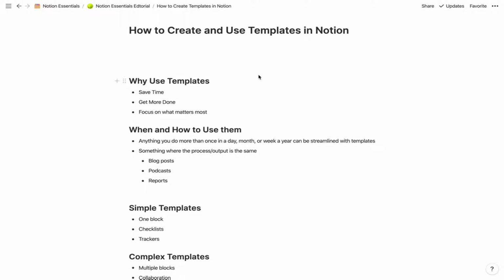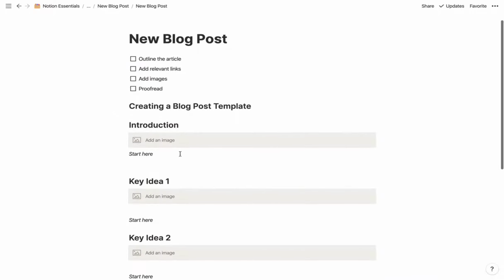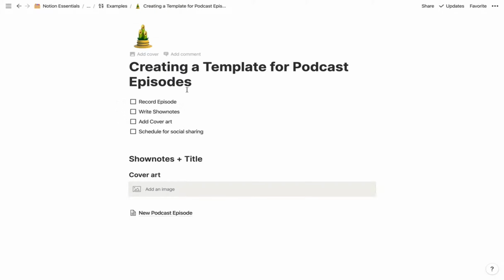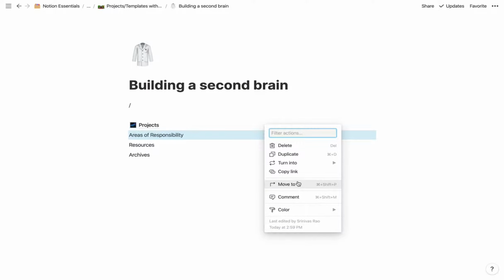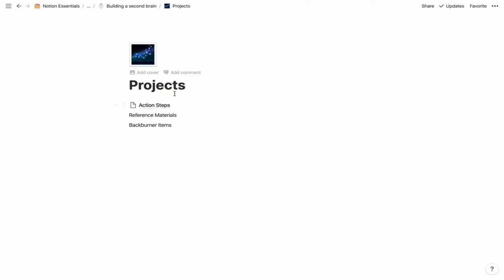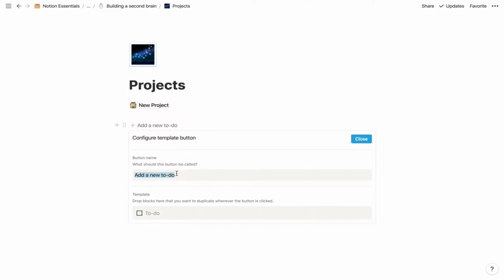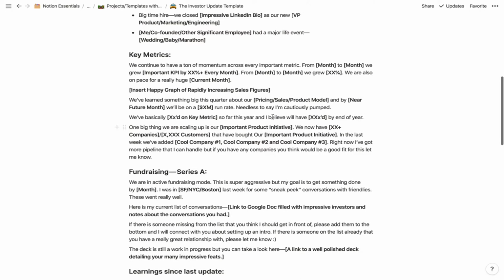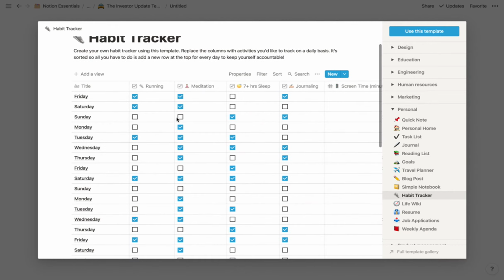How to Create and Use Templates in Notion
for a free custom workspace audit.

We all spend time on repetitive, time consuming ,low value tasks. Because of this we don't make progress on our projects and struggle to make ideas happen.  By creating templates in Notion, you can save time, get more done, and focus on what matters most to you.